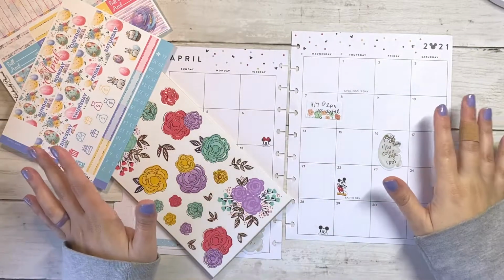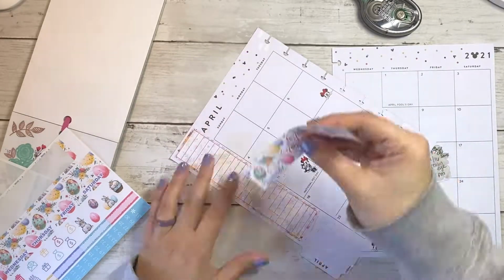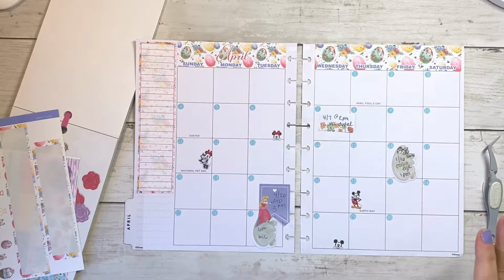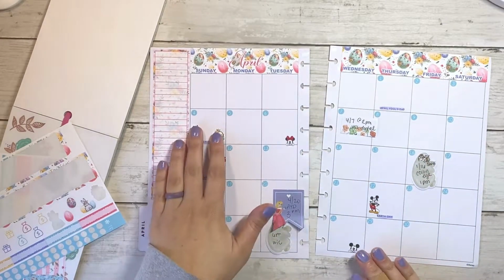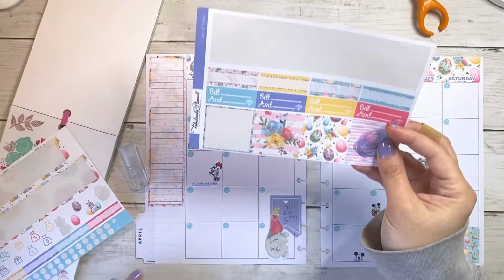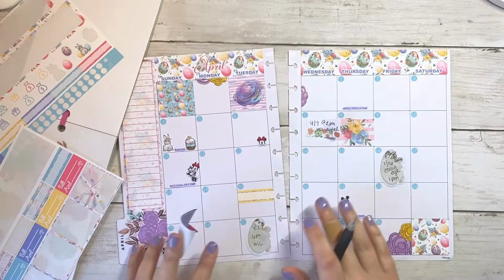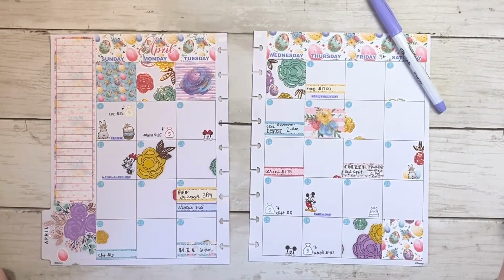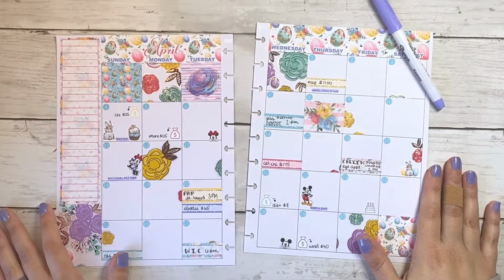APRIL MONTHLY PLAN WITH ME | April 2021 | Easter 2021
I am finally getting this April monthly plan with me video up you guys! I was having uploading issues but i finally did it! Sorry for the delay and happy April! Bring on spring! Happy planning and stay magical!

Be sure to follow me over on my personal Planner IG for more inspiration, photos, and planner fun!

Where I share my gluten free journey with you as a mom with a daughter with celiac disease. You can find, shop with me videos, hauls, cooking videos, recipes and recipe plan with me's as well!

Thank you all so much for your support! Hope to see you over on social media!